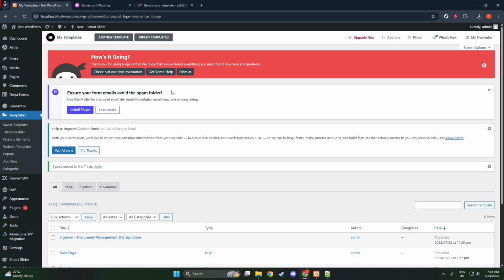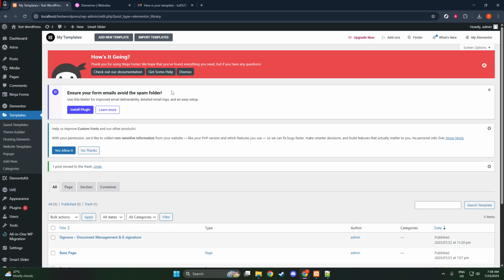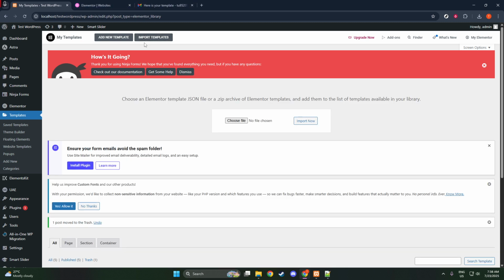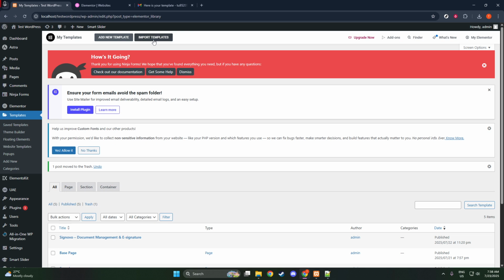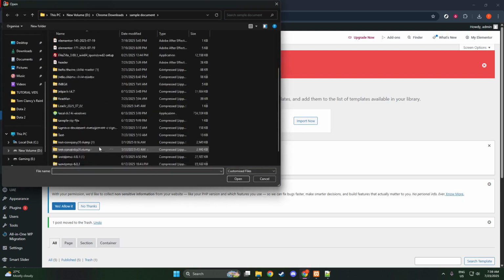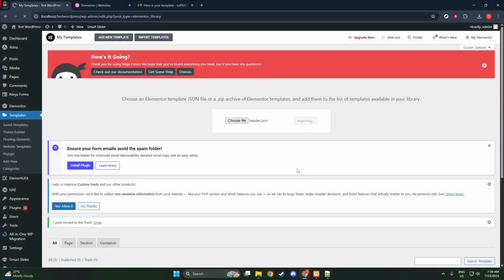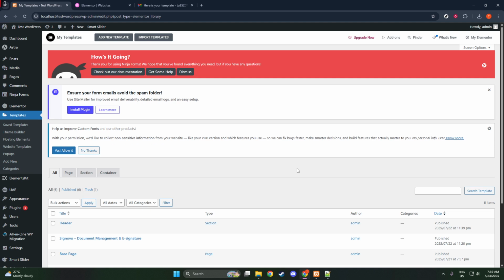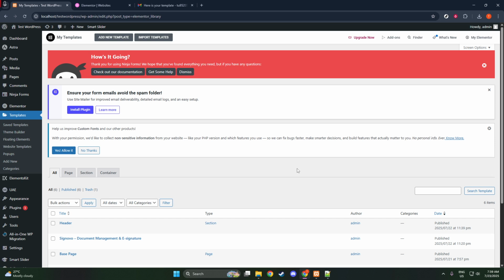How to Add JSON File in Elementor [2026 Full Guide]